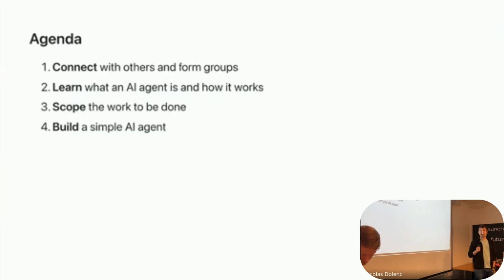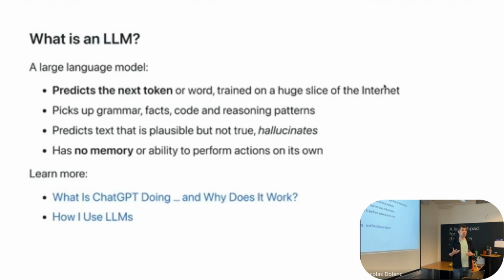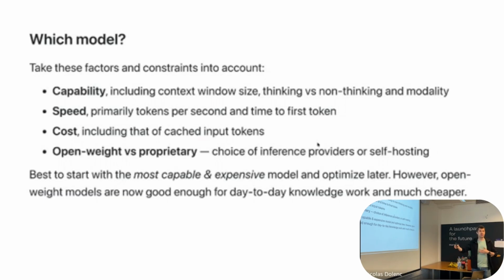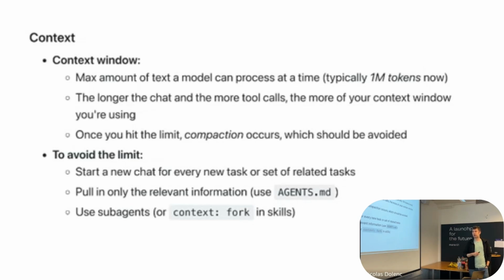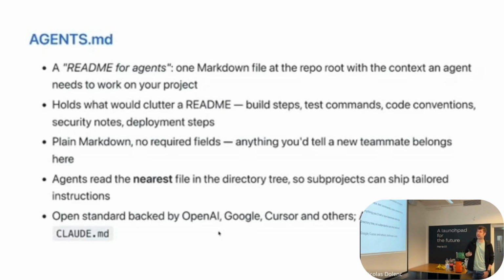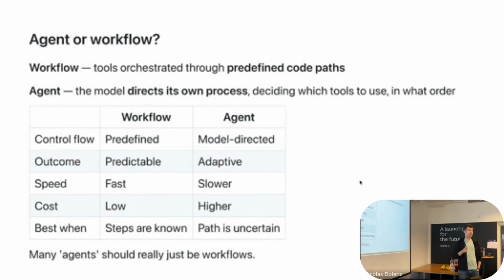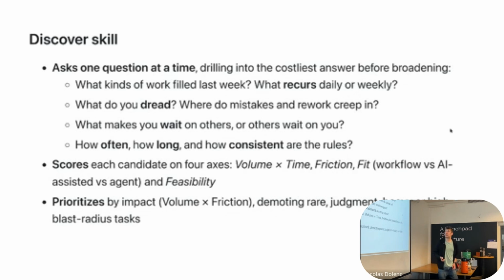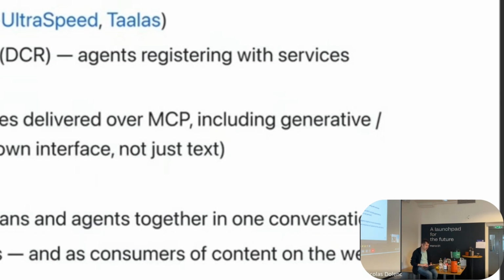Getting started with AI agents w/ Oleg Podsechin & Toughbyte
Getting more out of AI agents — Oleg Podsechin at Maria 01

Most companies are barely scratching the surface of what AI can do. This session cuts through the hype and shows what actually works.

Oleg Podsechin (Toughbyte, Ghostlyn) breaks down why LLMs are just next-token predictors — powerful, but not magic. The real gains come from the harness: memory, tools, agentic loops, and careful task selection. He walks through the METR horizon framework, why tool choice matters more than model choice, and how retrieval-augmented generation and fine-tuning solve very different problems.

He also covers the security angle: why you should never hand a fully autonomous agent the keys to production, how "sandbox escape" became the top AI risk in 2024, and what the lethal trifecta of AI security looks like in practice.

The back half turns practical. Oleg explains why foundation models are becoming prohibitively expensive, how regulation is locking down model access, and why rolling your own agent stack is more friction than most teams realize — then shows how Ghostlyn's team-first, model-agnostic approach fixes all three.

0:00 Intro & agenda
2:50 Meet the speakers — Toughbyte & A foundersfriend
7:00 Hype vs reality: where AI value actually comes from
8:40 LLM basics: next-token predictors that hallucinate
12:30 Common misconceptions about LLMs
14:30 What is an AI agent? Model, harness, tools, context
17:00 The agentic loop
19:30 Why agents are taking off now
22:30 Choosing a model: open weight vs proprietary
24:30 Harnesses: build your own vs use existing
27:00 Tools and function calling
30:00 Context windows and compaction
33:30 Sub-agents and offloading context
38:00 Memory, RAG and embeddings
40:00 Agent security & prompt injection
41:30 Agent skills and progressive disclosure
44:30 One agent or many?
47:30 Inside Ghostlyn: prompt, tools, memory, model
51:30 Connecting to external services (Meta, Gmail)
55:00 Do you actually need an agent? Workflows vs agents
57:30 Answer agents vs action agents & human-in-the-loop
1:00:00 Picking what to automate
1:03:00 Common pitfalls and skill degradation
1:06:30 Skills demo: Hacker News digest & support skill
1:11:00 What's next: faster inference, dynamic MCP

Speakers;
Oleg Podsechin
Nicolas Dolenc